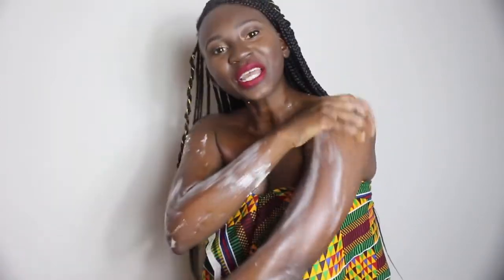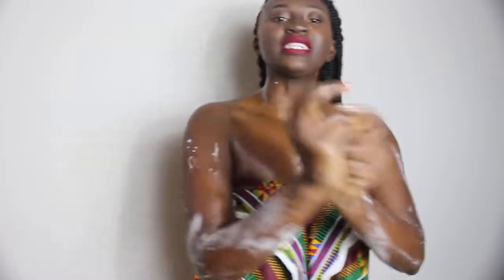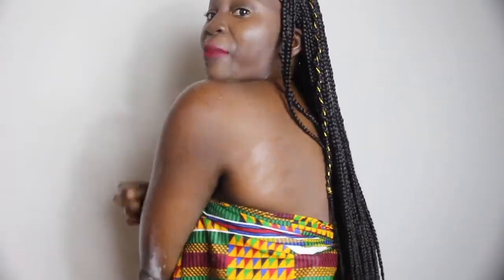SHEA BUTTAH BABY🍯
Being a first generation American using shea butter has always been apart of my life and as an adult has become part of my daily self love and self care practice for my body. Shea  butter is a $3 Billion business and my family has the blessing of being able to get it right from the source in Tamale, Northern Ghana. Shea butter not only moisturizes but also brightens scars, stretch marks helps with eczema  and keeps the skin smooth and healed throughout the day. It brings me a sense of pride and joy to be able to bring you something from Ghana 🇬🇭. Don’t be caught out here being spiritual ashy😆 DM to purchase✨